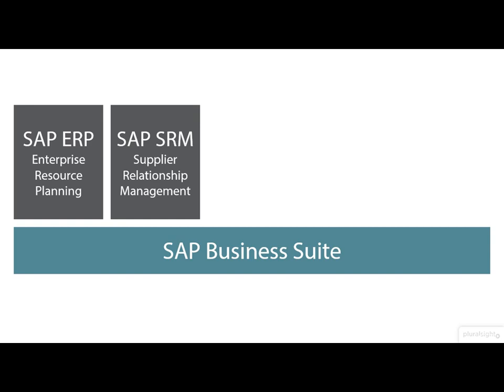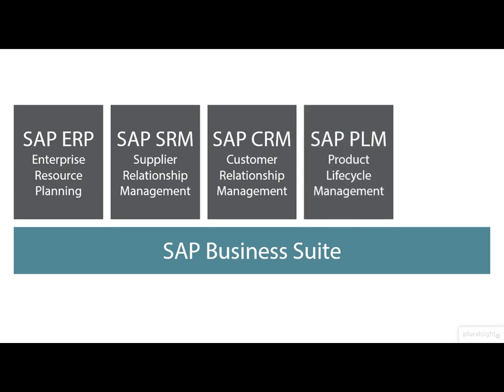02 05 SAP Solutions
02 05 SAP Solutions